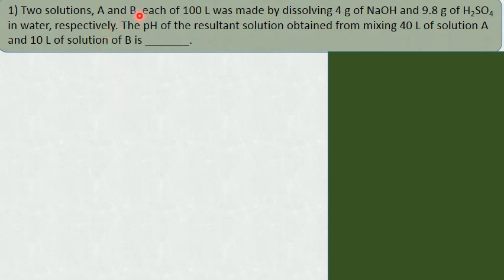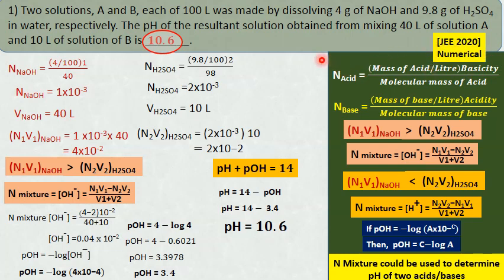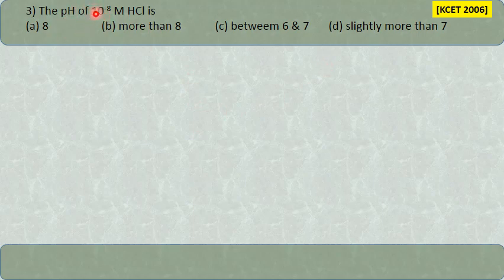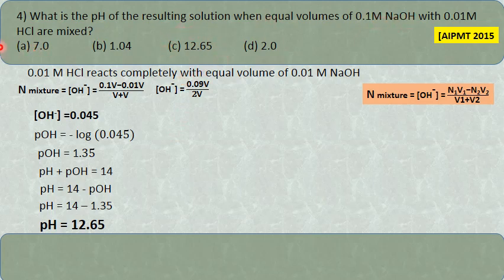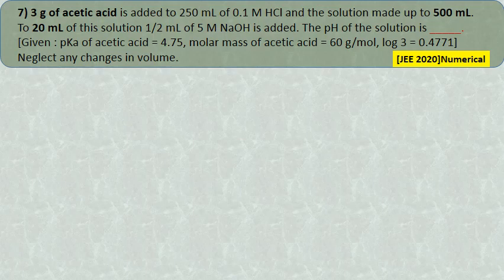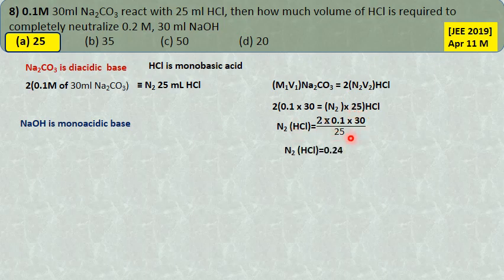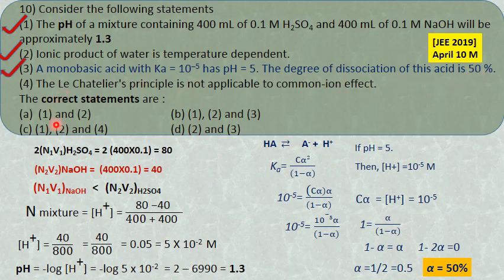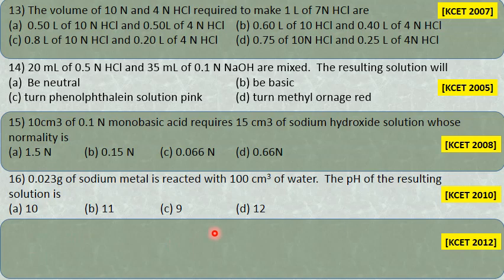Physical Chemistry Part 5 - Ionic equilibrium - pH of mixtures by shortcut methods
MCQs and numerical problems appeared in JEE, NEET, KCET on pH of mixtures of acids and bases and also buffers are determined by shortcut methods are explained in a easy way. Along with these problems on degree of dissociation of weak acids and bases are discusses by taking examples from JEE mains, NEET, KCET examinations. These are freesolutions for IIPUC IPUC CBSECLASS11 CBSECLASS12 students by DRKUMAR